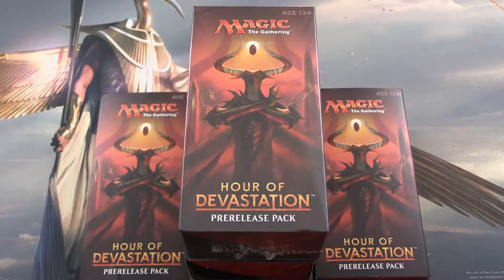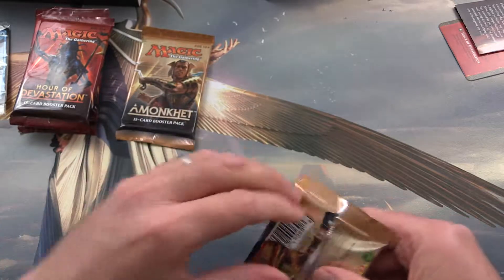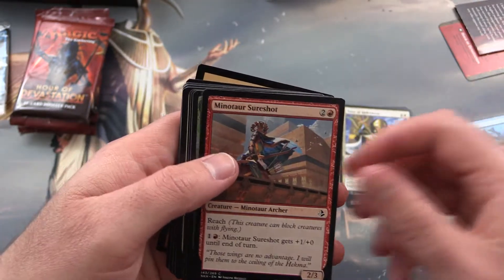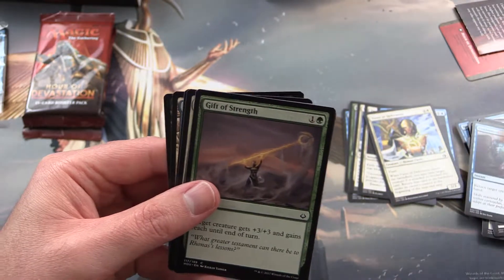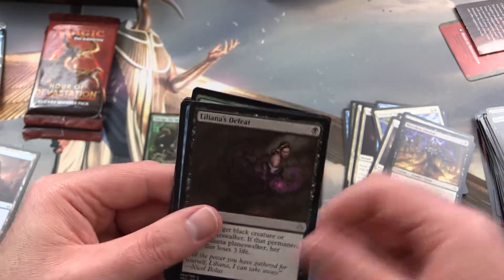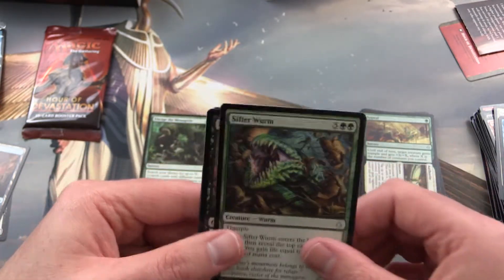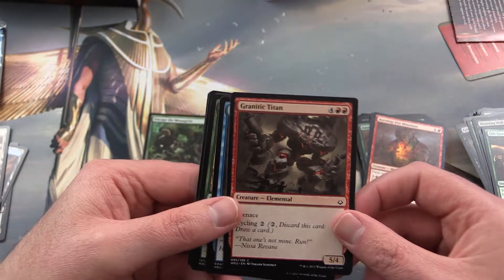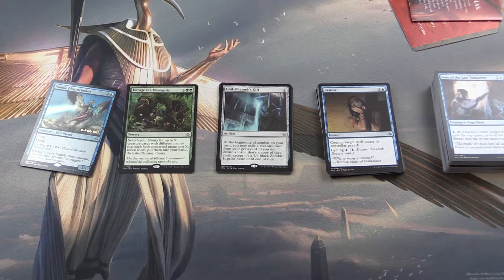MTG Unpacked - Hour of Devastation Pre-release *Box 5*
Unpacking the Magic the Gathering Hour of Devastation Pre-release *Box 5*